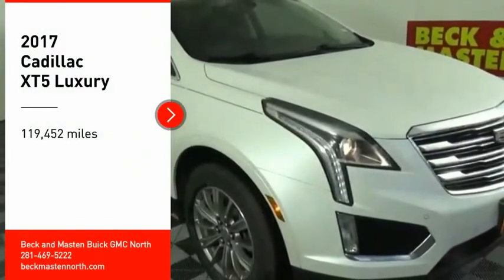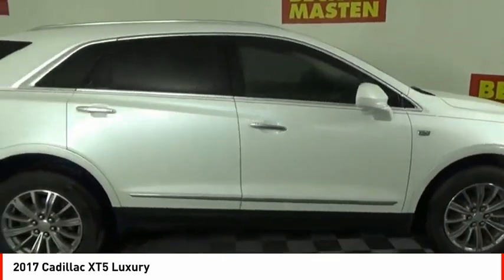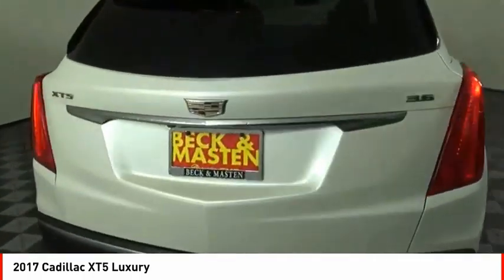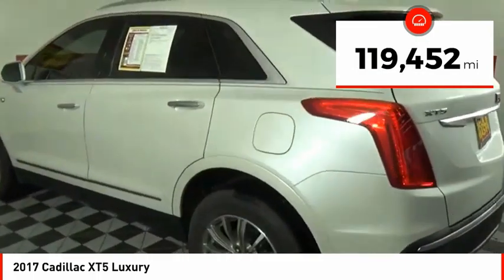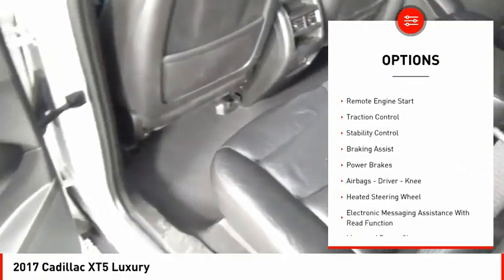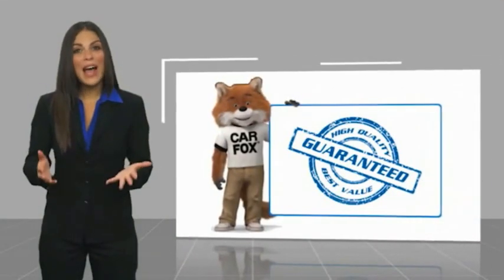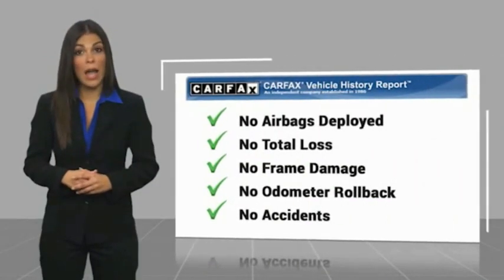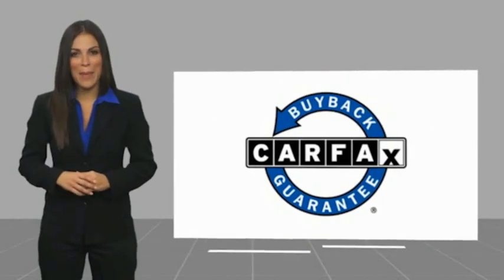2017 Cadillac XT5 Houston TX 10228PB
2017 Cadillac XT5 Luxury

Get ready to go for a ride in this 2017 Cadillac XT5 Luxury, which comes equipped with a backup sensor, push button start, blind spot sensors, parking assistance, braking assist, dual climate control, stability control, traction control, anti-lock brakes, and dual airbags.  It has a 6 Cylinder engine.  This one's on the market for $21,495.  With a 4-star crash test rating, this is one of the safest vehicles you can buy.  For a good-looking vehicle from the inside out, this SUV features a ravishing crystal white exterior along with a black interior.  Park with ease using the parking sensors.